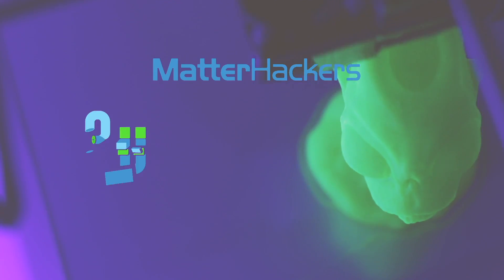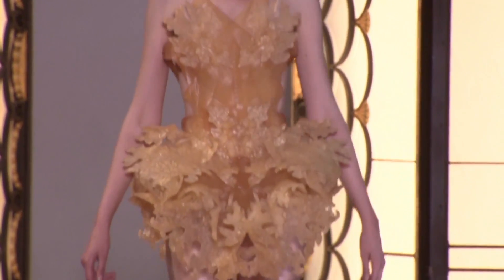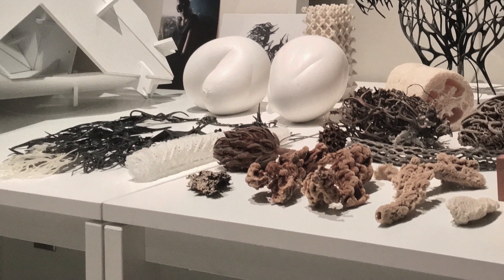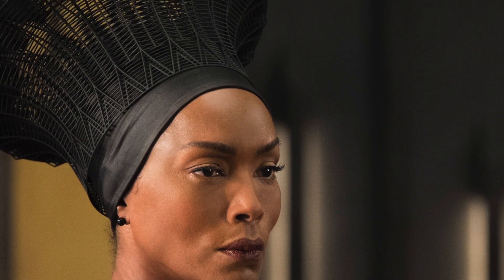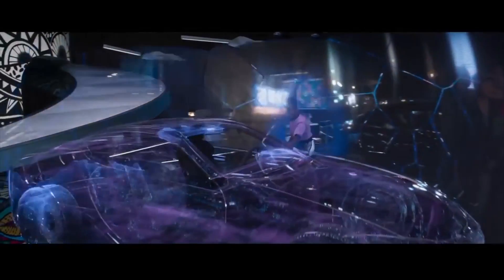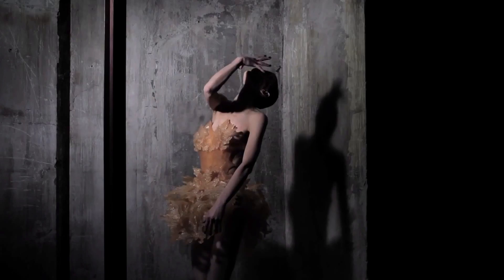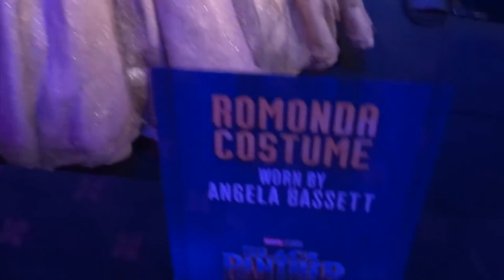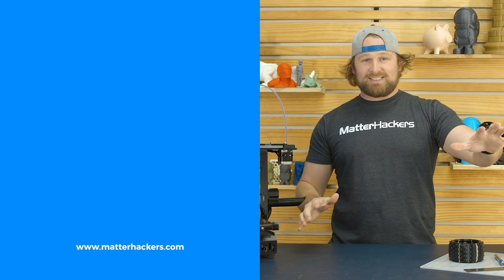MatterHackers Minute // 3D Printing Marvel's Black Panther Costumes with Designer Julia Koerner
Learn how fashion designer and architect Julia Koerner used 3D printing to create some of the iconic costume pieces in Marvel's Black Panther movie!

VIDEO AND PHOTO CREDITS:

Stills courtesy of Marvel and provided by Julia Koerner.

Black Panther Costume Design by Ruth Carter.

Minute 0:30 - video
Julia Koerner in Collaboration with Marina Hoermanseder Fashion Show Berlin 2015

Minute 0:33 - video
Julia Koerner in collaboration with Iris Van Herpen Fashion Show Paris 2012 Premices Films Paris

Minute 2:55 - video
Julia Koerner in collaboration with Iris Van Herpen 2012 Another Magazine